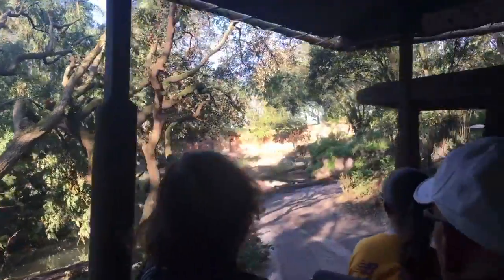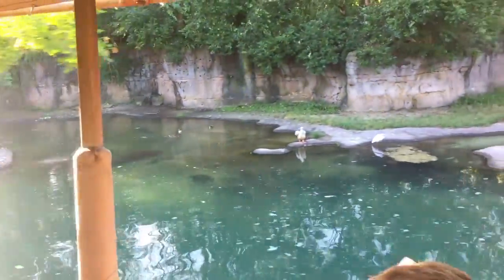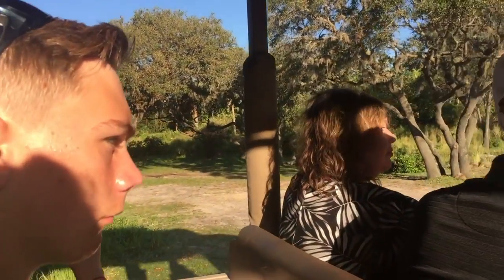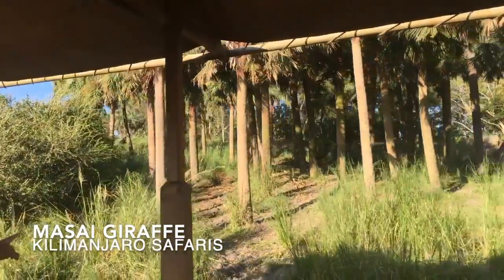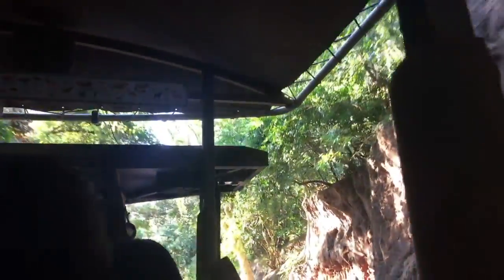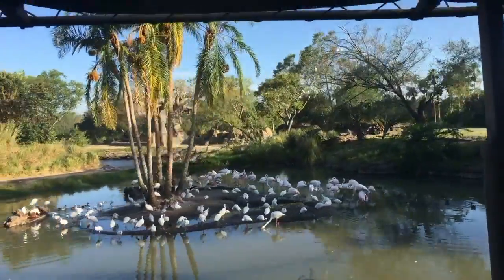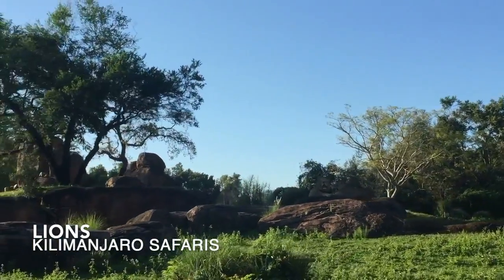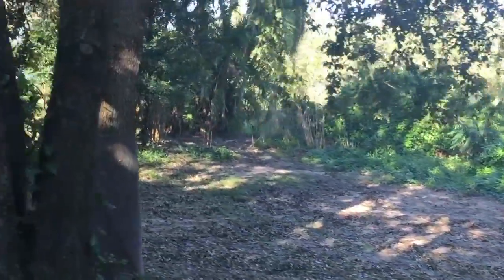Kilimanjaro Safaris Disney's Animal Kingdom 2017